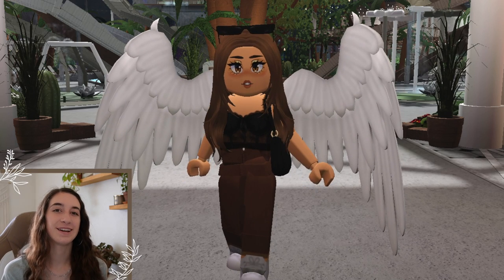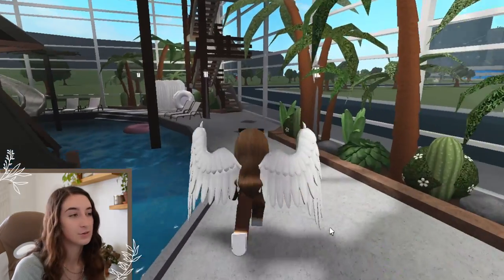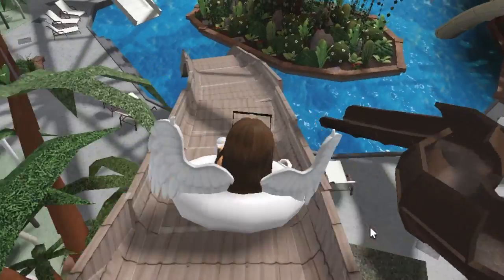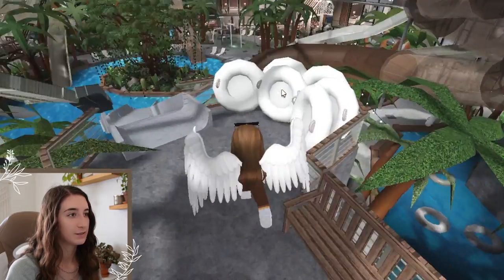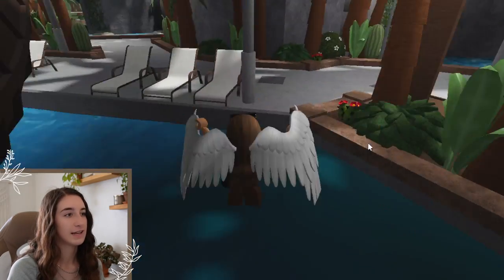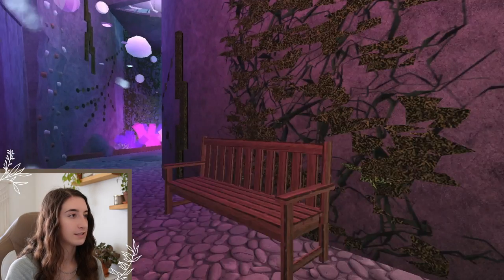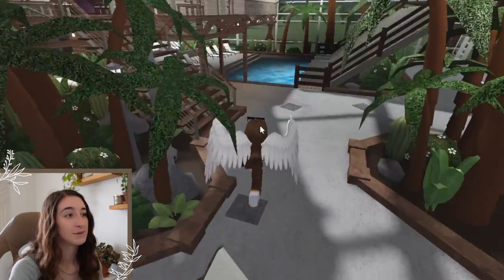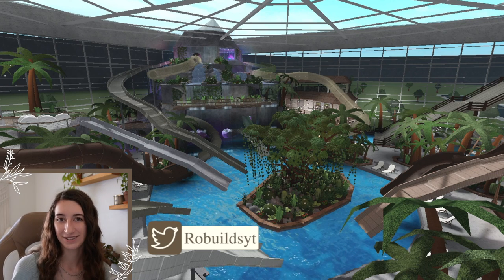All the WATERSLIDES at my INDOOR WATERPARK RESORT *FACECAM* | BLOXBURG ROBLOX | ROBUILDS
♡Hey everyone! Welcome back to another video! Today I go down all of the waterslides at my indoor waterpark resort!♡

Items I Use:
Yeti Microphone
Mic Filter
Phone Stand
Desk Mat
IMac Desk Stand
Laptop Desk Stand
LaCie External Harddrive
Nikon D3400
Desk Ring Light

Electric Lighter (super cool)
Candle Wick Trimmer
- And for the wick trimmer, put googly eyes on it so it looks like the mouth bites the wick hehehehe

► Software
Audio Editor (Sometimes): Garageband
Screen Recorders: Screenshot Capture
Thumbnail Editor: PicMonkey & PIXLR